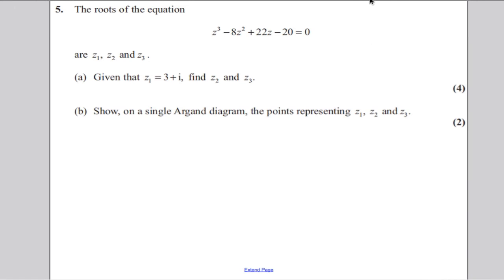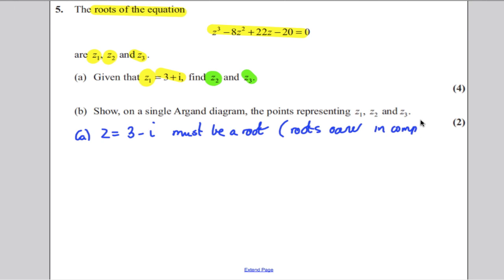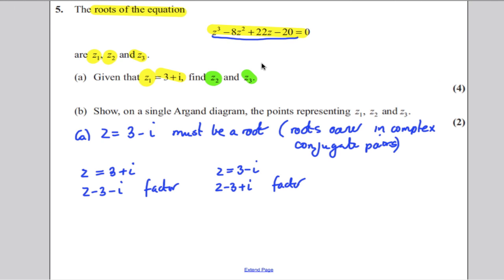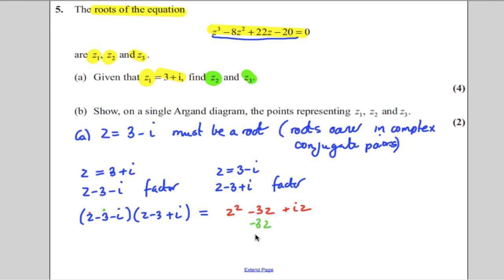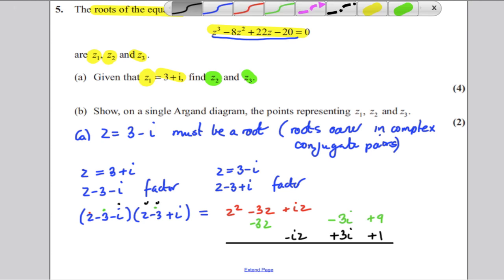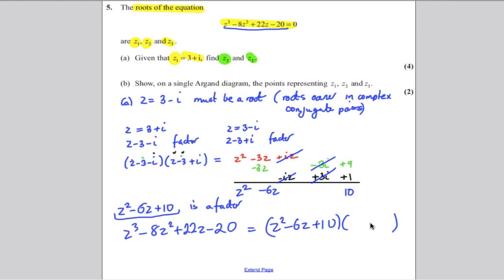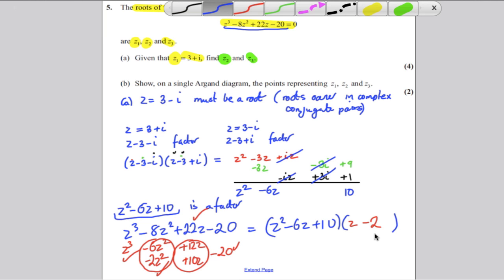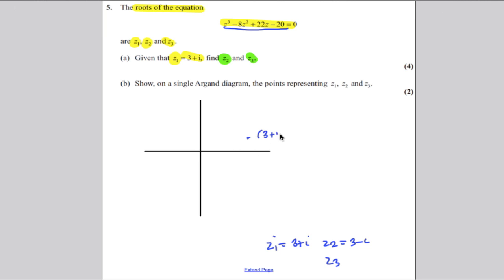A-Level Maths Edexcel Further Pure Maths 1 Jan 2012 Q5